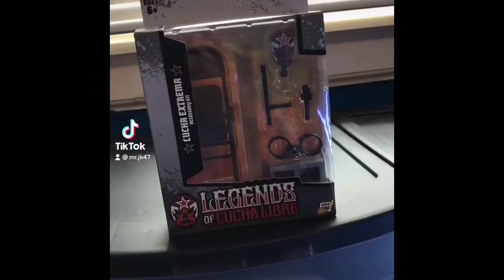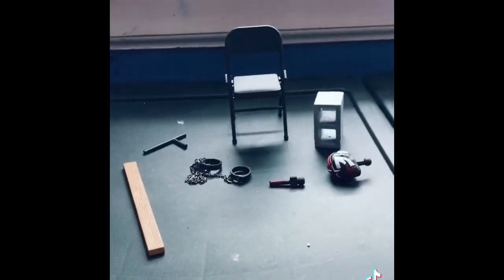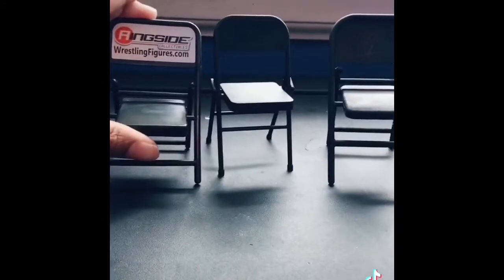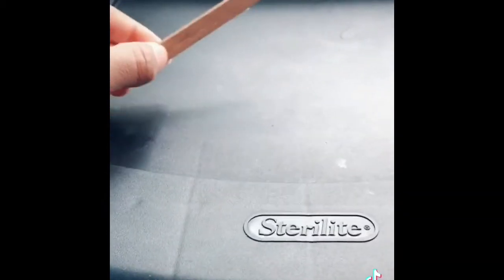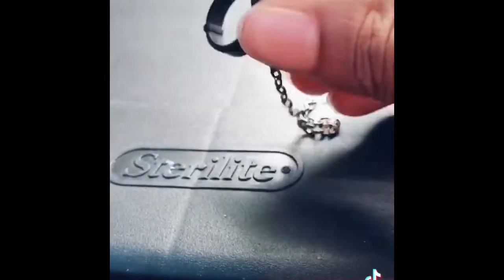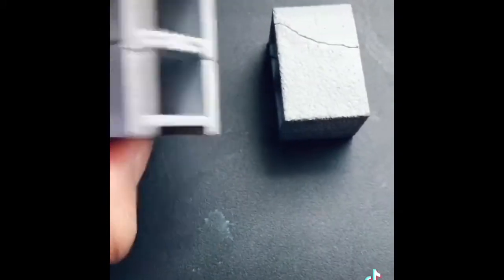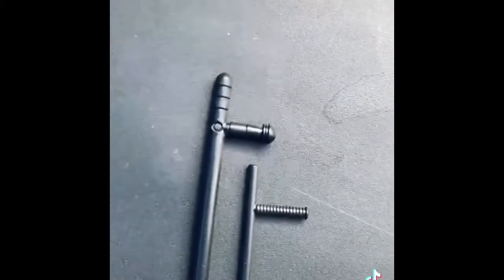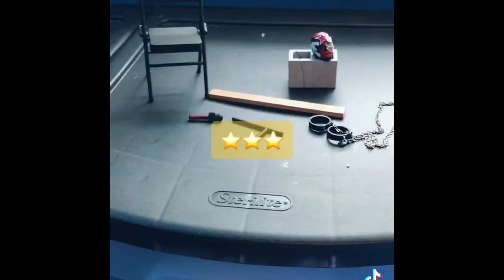I’m boxing legends of Lucha libre accessory pack/small update